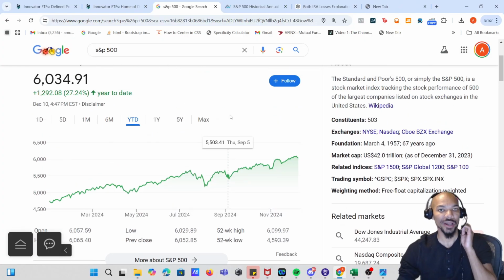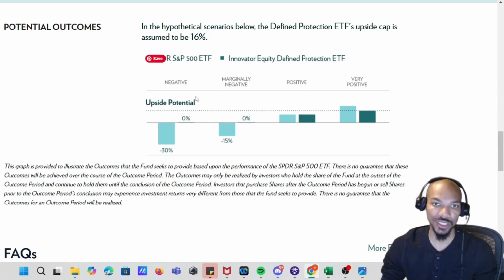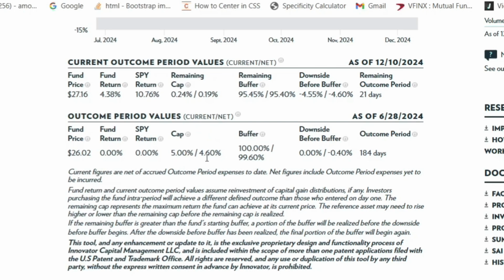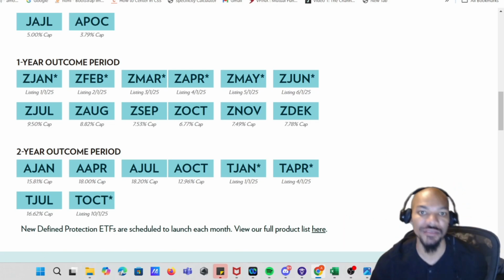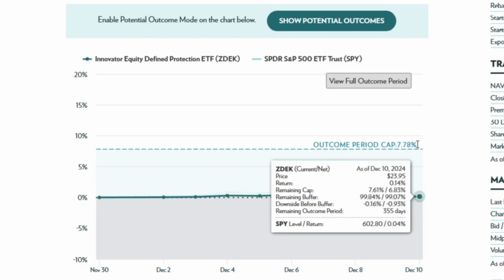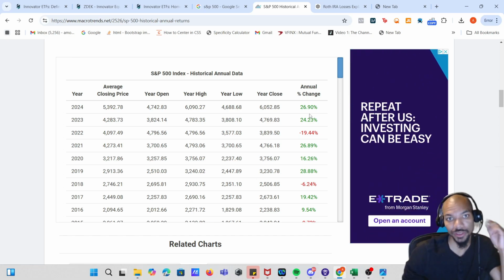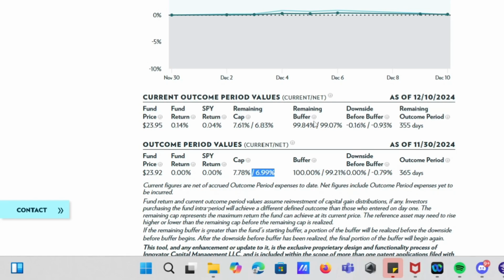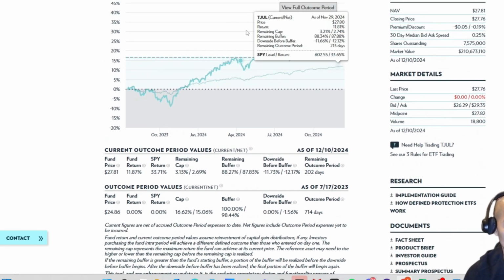How to Invest in S&P 500 Without Losing Money? | 100% DOWNSIDE PROTECTION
"Can you really invest in the S&P 500 without risking your money? In this video, I explain 100% Downside Buffer ETFs, also known as Equity Defined Protection ETFs. These unique ETFs allow you to invest in the S&P 500 with full downside protection while offering 1:1 upside exposure up to a cap, over periods of 6 months, 1 year, or 2 years.

If you're looking for safer ways to invest in the stock market or protect your portfolio from losses, this video will break down how 100% downside buffer ETFs work, their benefits, and their potential risks. I’ll walk you through:

✅ What are Equity Defined Protection ETFs?
✅ How the 100% downside buffer works to protect your money.
✅ How they provide S&P 500 exposure with capped upside potential.
✅ Outcome periods: 6 months, 1 year, or 2 years.
✅ Who these funds are suitable for and key things to consider.

Whether you're a conservative investor looking for risk-free growth or someone curious about innovative ETF strategies, this video has you covered.